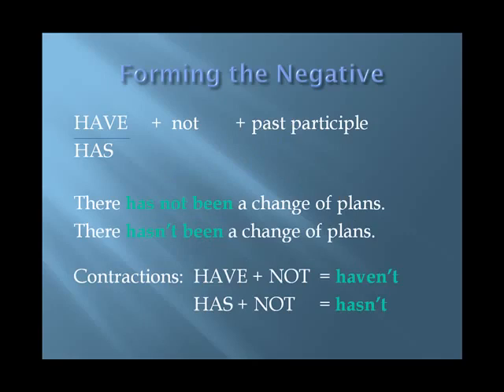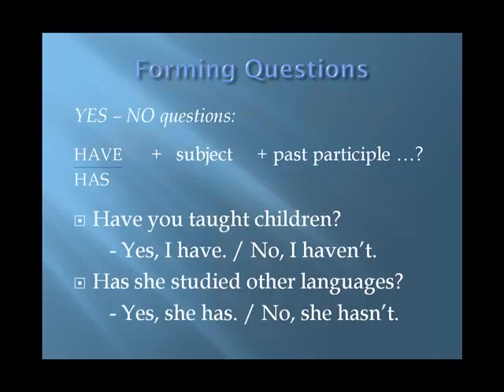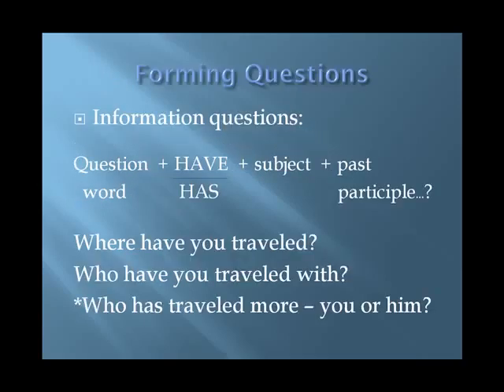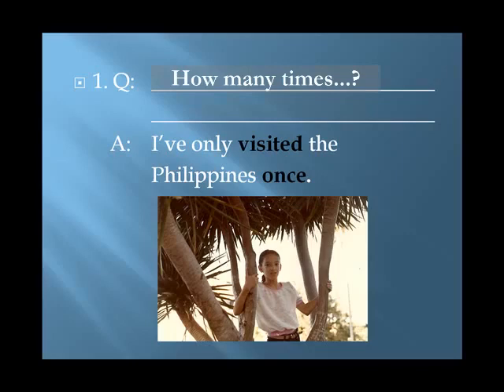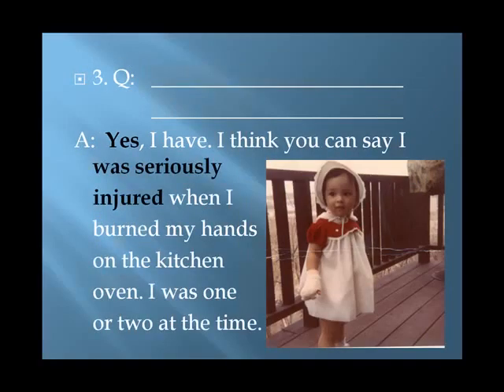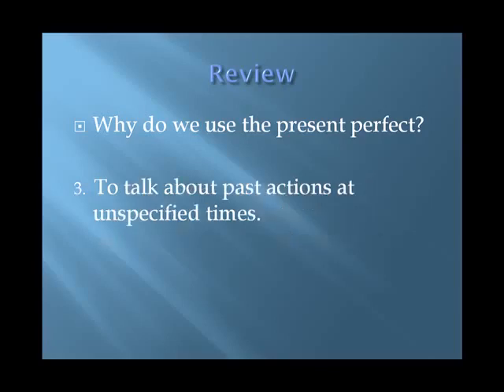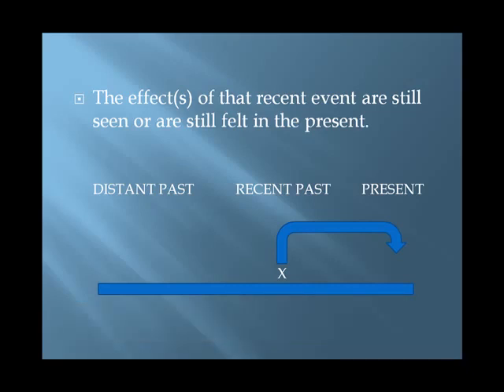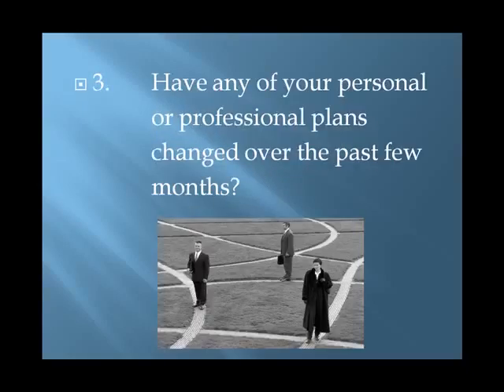Lesson 6c PRESENT PERFECT English Grammar YouTube